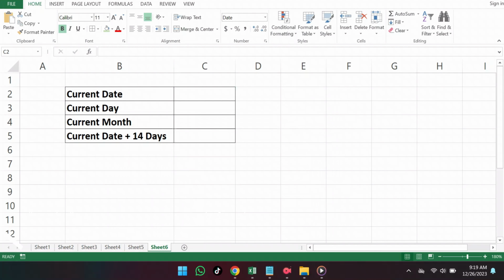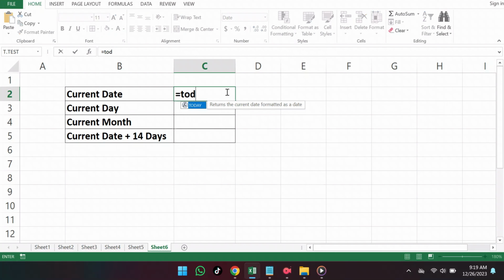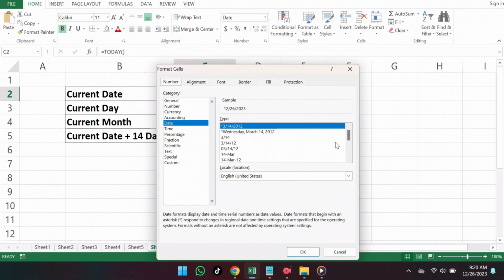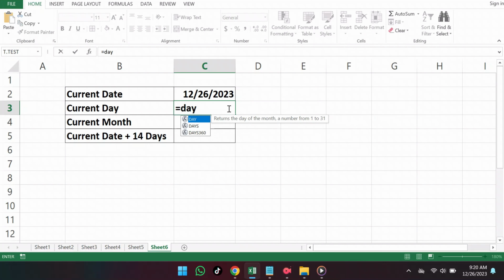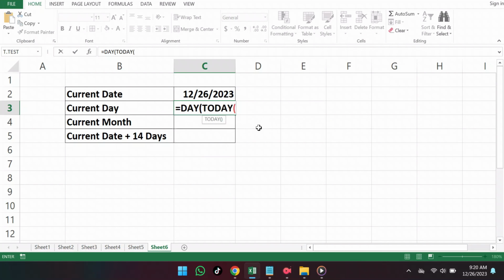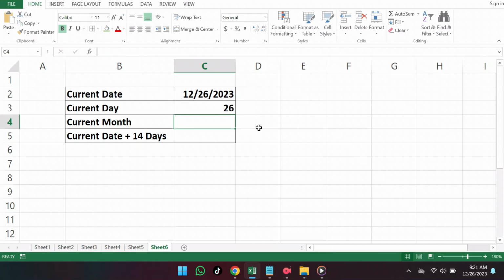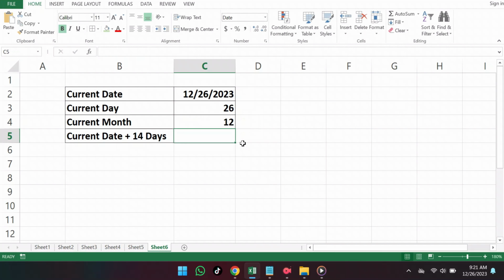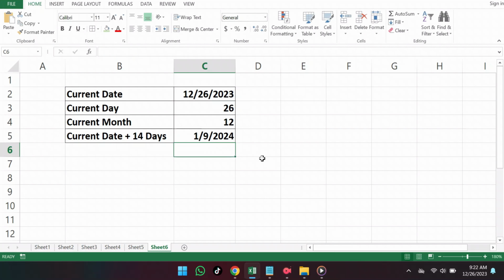How to Use TODAY Function in Excel | Microsoft Excel Tutorial (2027)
Want to use the TODAY function in Excel? This tutorial will guide you step-by-step through the process, perfect for beginners who want to insert the current date into their spreadsheet. I’ll show you how to use the TODAY function for various tasks like tracking dates and deadlines.

In this tutorial, you’ll learn:
How to use the TODAY function to display the current date in Excel.
How to combine the TODAY function with other formulas for date calculations.
Tips for automating date-related tasks with the TODAY function.

Follow these steps to use the TODAY function in Excel and simplify date management in your spreadsheets!